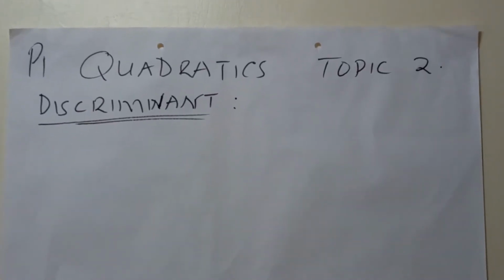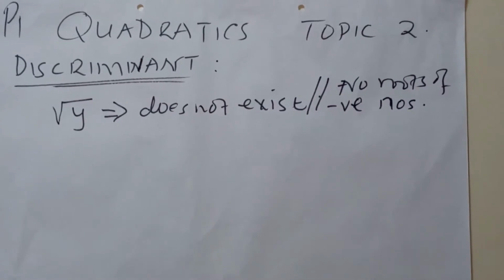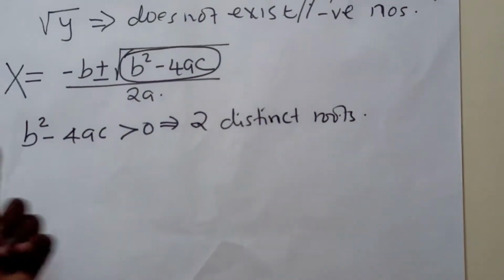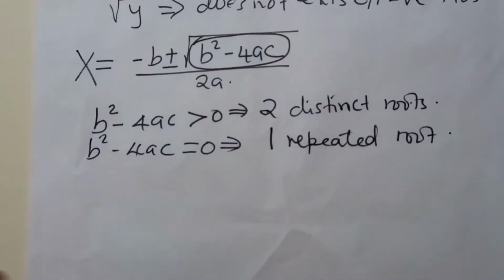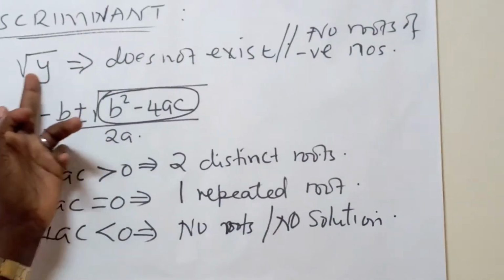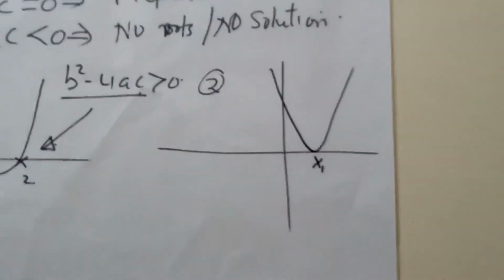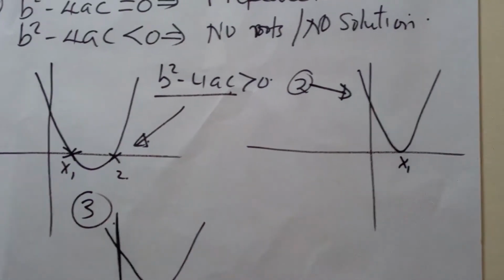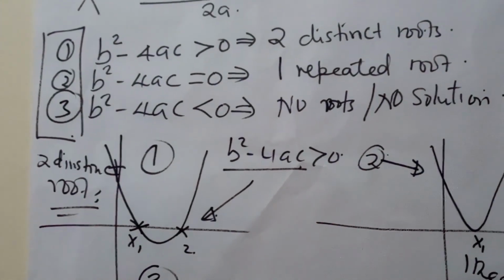P1 Quadratics Discriminant Video 17